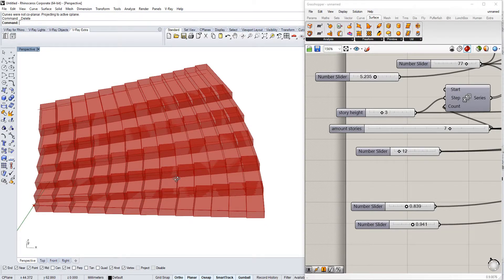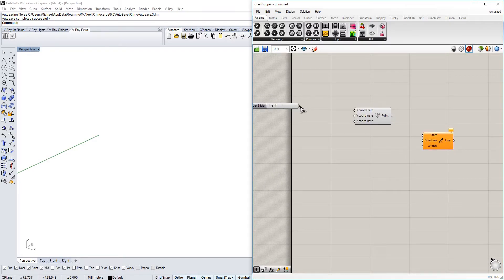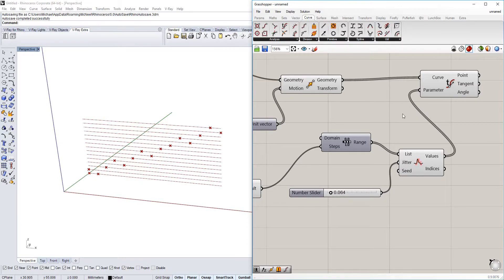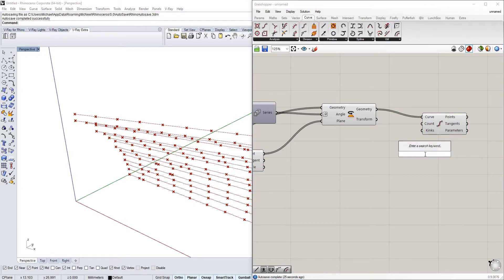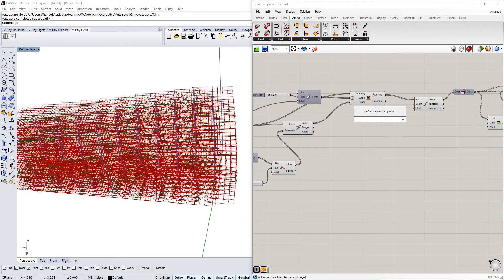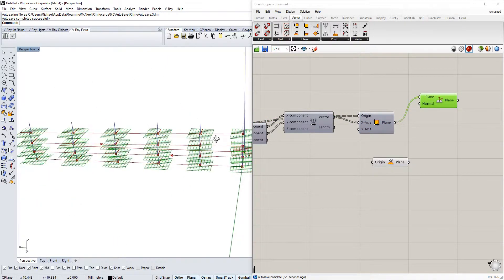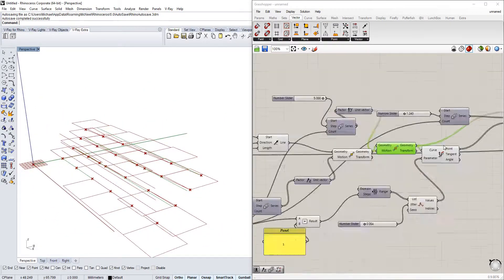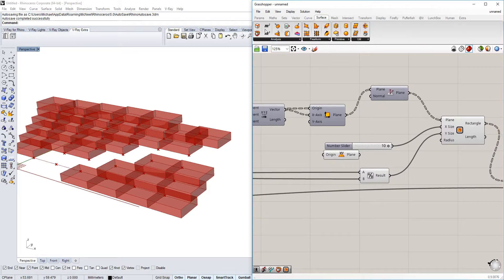Grasshopper Tutorial: Cubes stacked ontop with flip matrix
In this tutorial, we are talking about matrix flipping and cubes stacked ontop of each other.